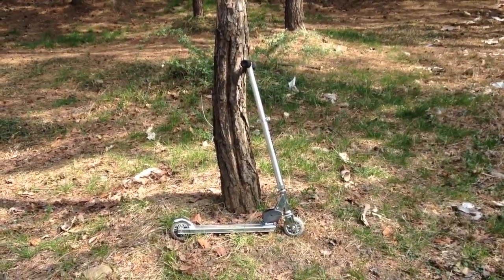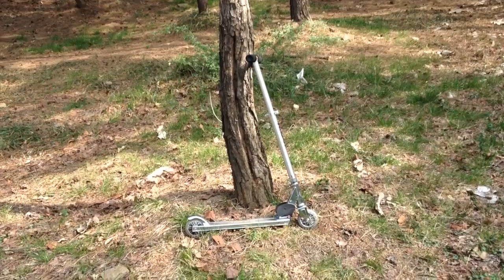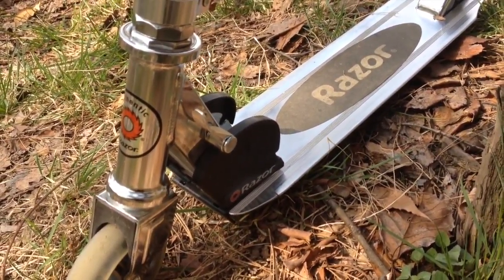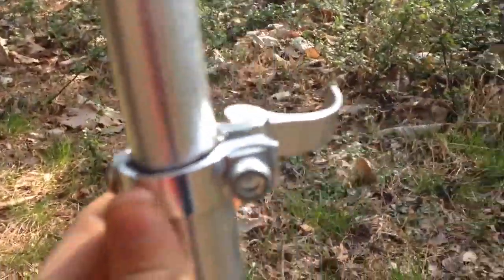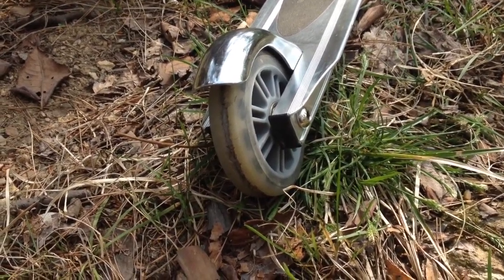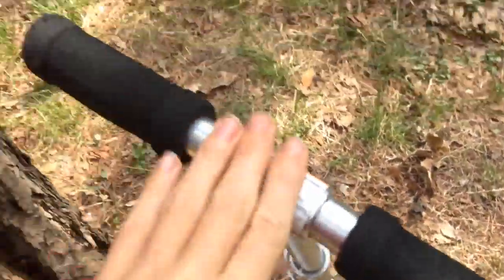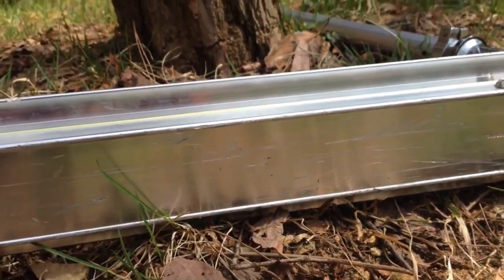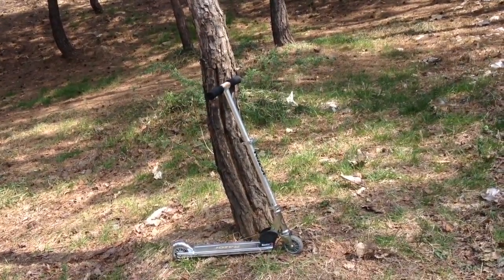A class Razor scooter review